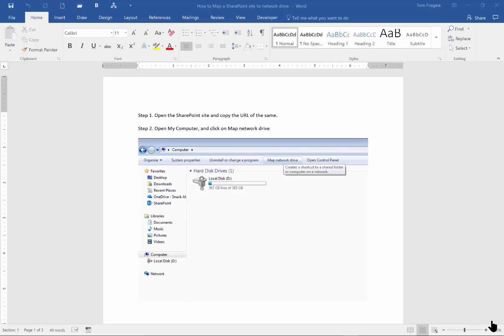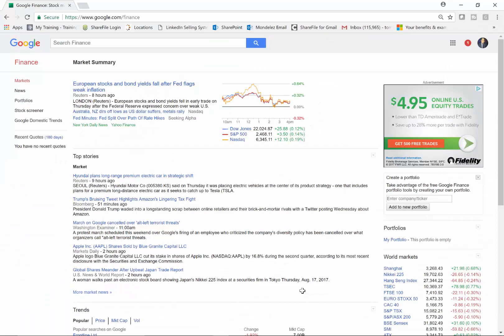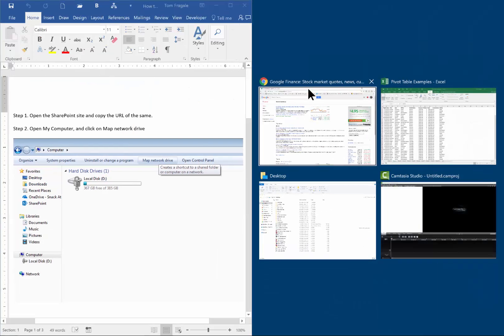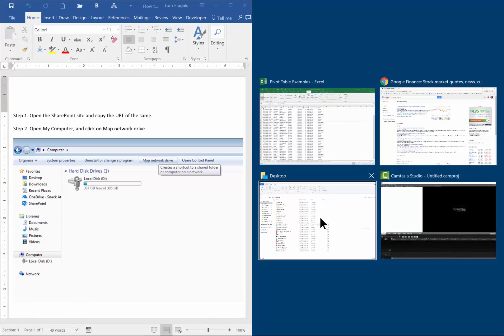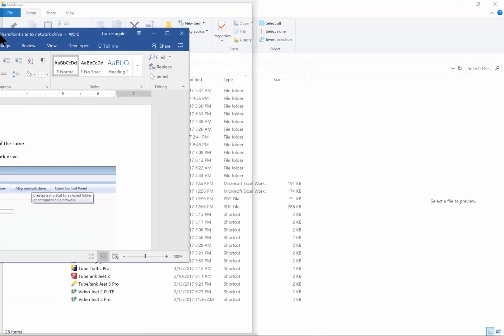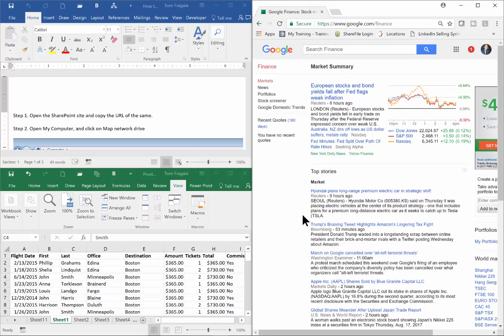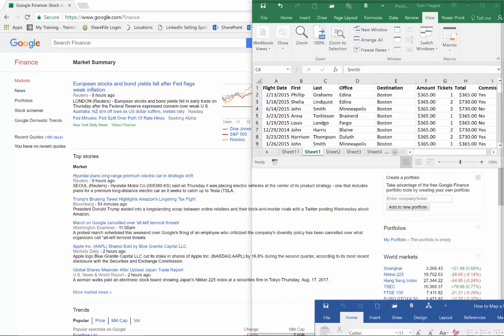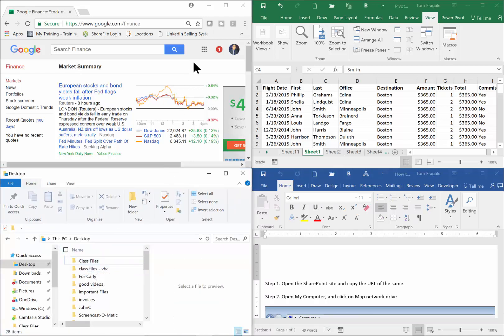Displaying multiple windows in Windows 10 - How to display multiple windows in Windows 10, Windows 8